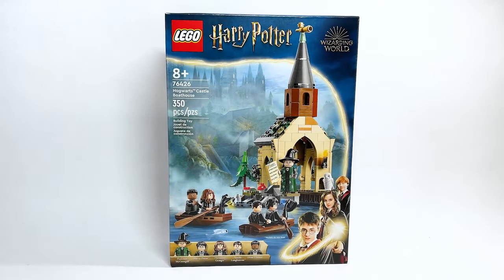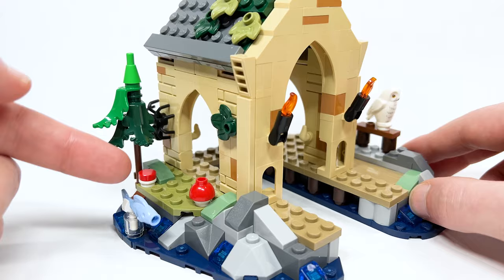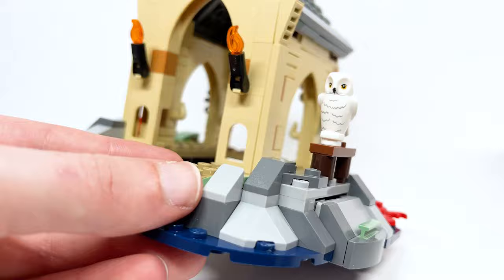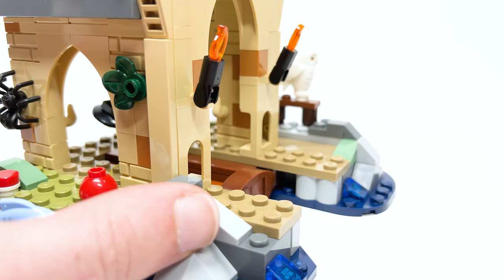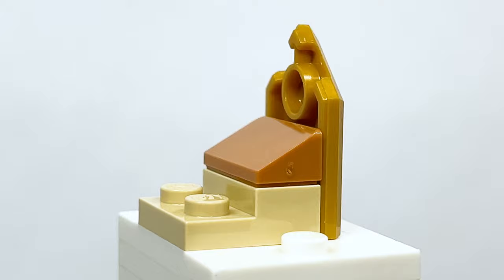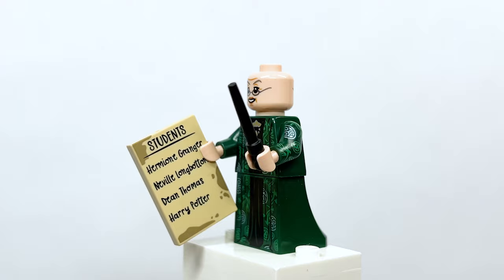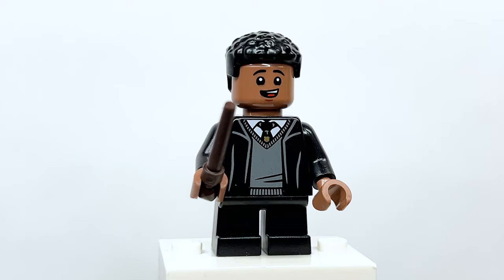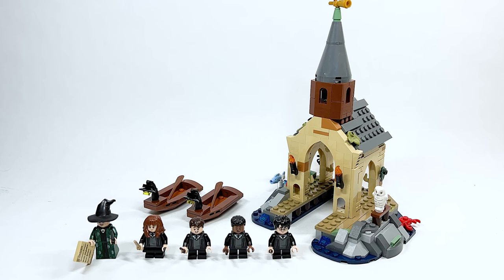LEGO Harry Potter Hogwarts Castle Boathouse (76426) - 2024 Set Review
Today, we're taking a look at the brand new LEGO Harry Potter 2024 set - Hogwarts Castle Boathouse! This set is releasing on March 1st for $37.99 USD or $49.99 CAD!

00:00 Intro
00:44 First Impressions
01:18 Boathouse (Exterior)
03:44 Boats
04:23 Boathouse (Interior)
05:20 Roof & Portrait
06:45 Minifigures
09:47 Outro